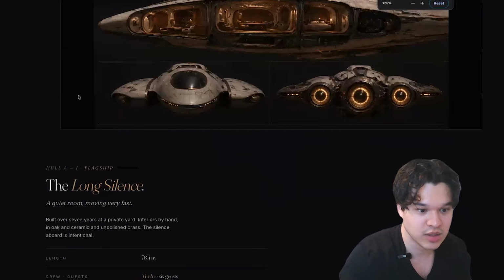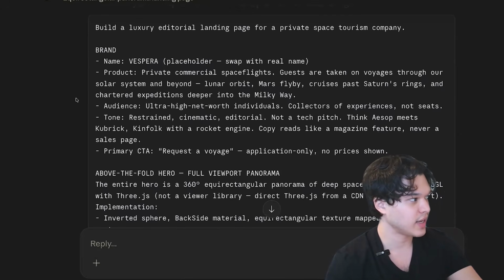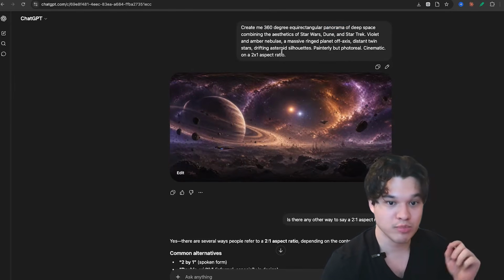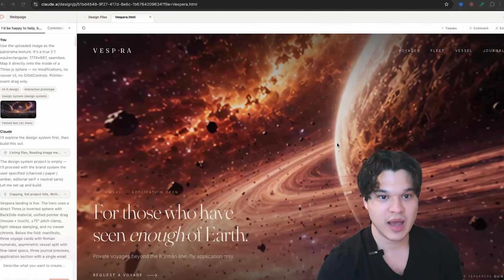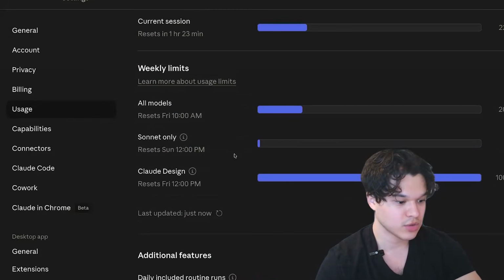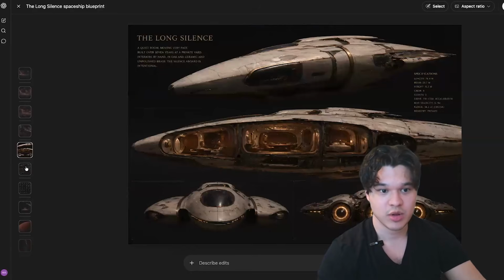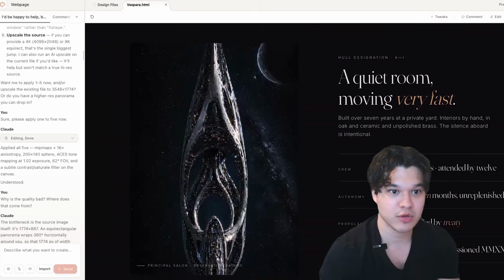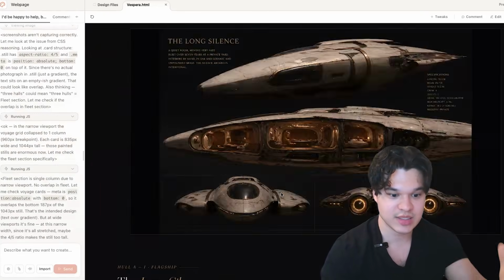Claude Design + ChatGPT 2.0 Images = SUPERPOWERS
Learn to create stunning 360-degree website effects with this "easy tutorial", leveraging the power of "claude design" and the "chatgpt image generator". This guide shows you how to produce crisp images and an "interactive" "panorama" for your site. Discover how these tools combine to elevate your web presence.